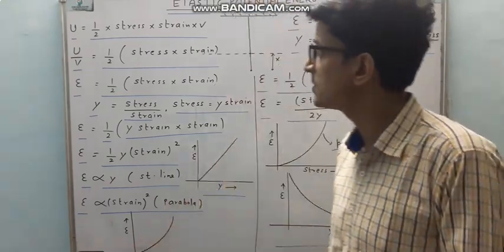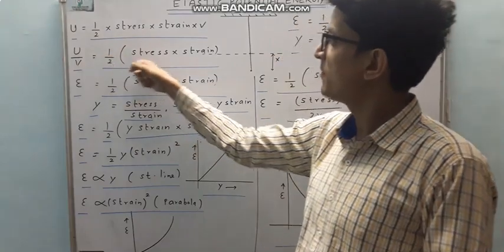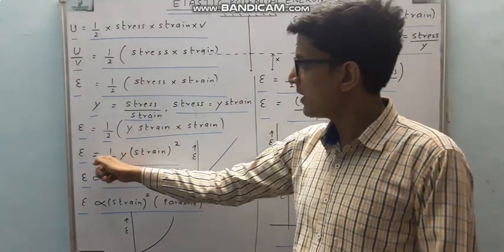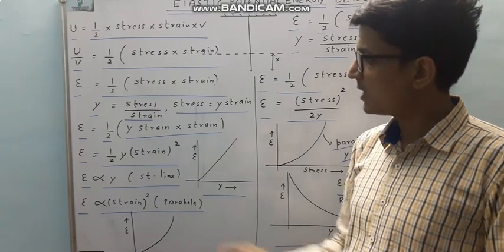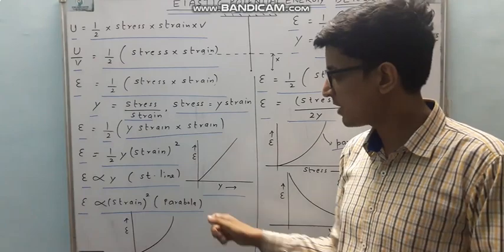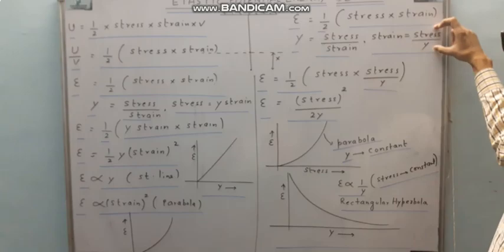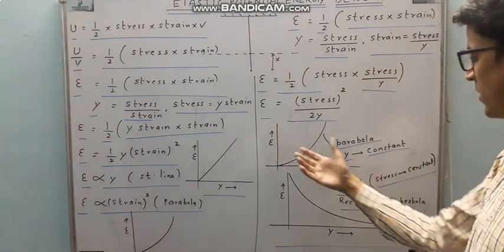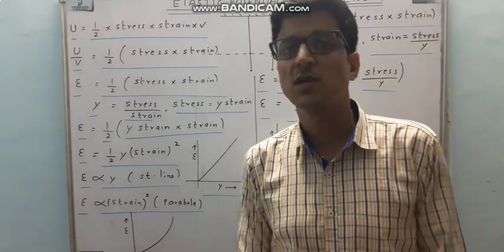29 May 2025